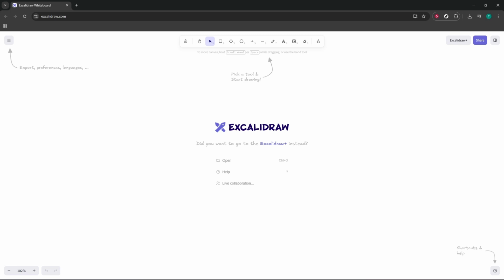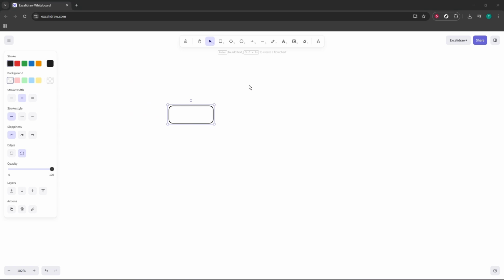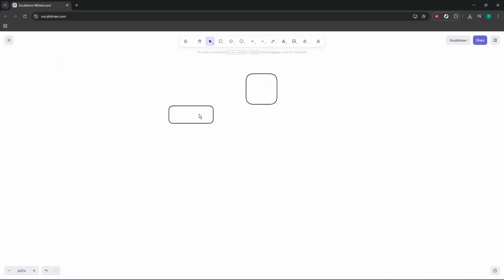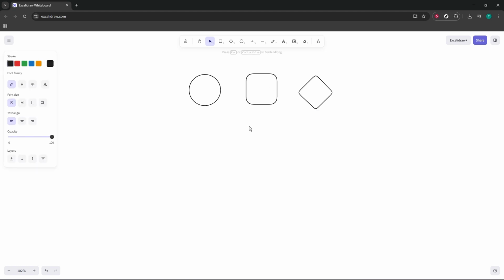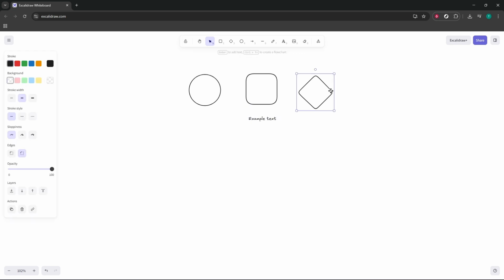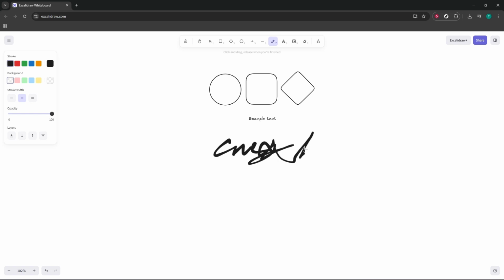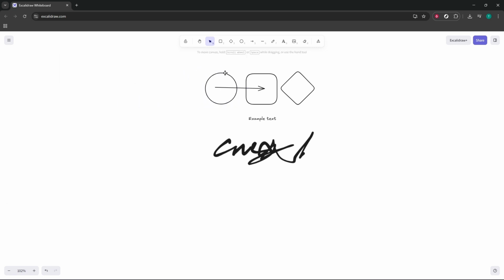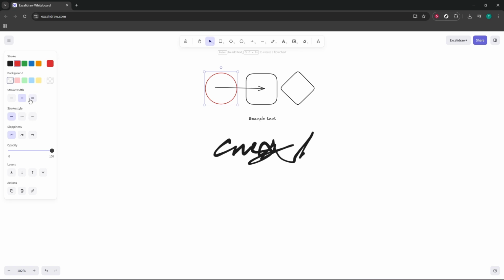How To Draw In Excalidraw (2026 Guide)